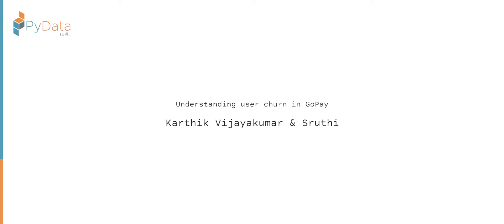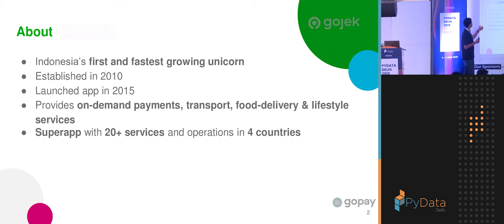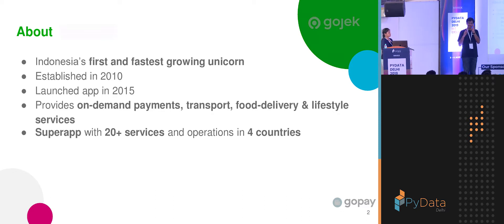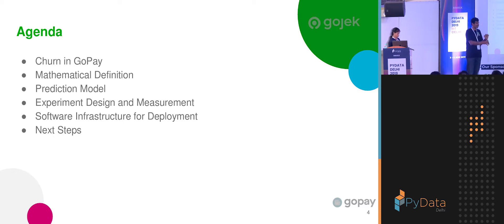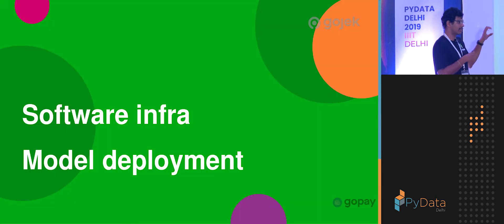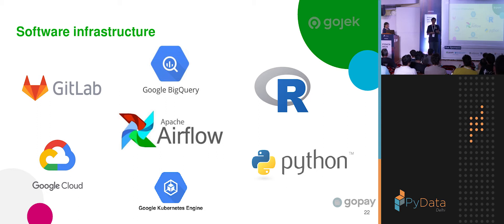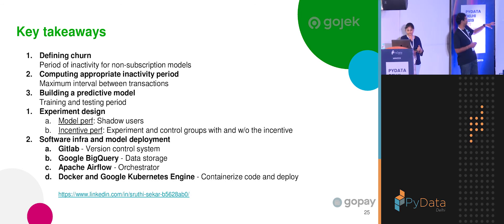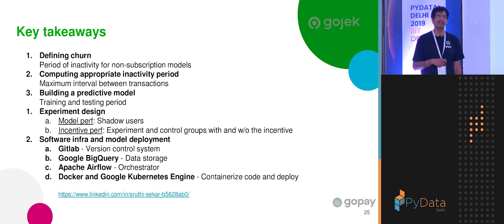Understanding user churn in GoPay by Sruthi and Karthik Vijaykumar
How to identify customers who are dissatisfied with your product? How to understand what churning users need & provide them with the right incentives? At GoPay we have created a marketing channel using incentive offers to bring back churning users. The key elements of our strategy are :  1. Identifying users who are most likely to churn 2. Providing the right incentives for the churning population

PyData conferences aim to be accessible and community-driven, with novice to advanced level presentations. PyData tutorials and talks bring attendees the latest project features along with cutting-edge use cases.